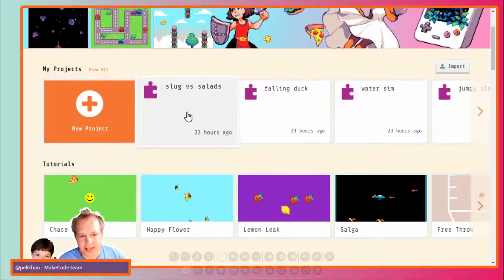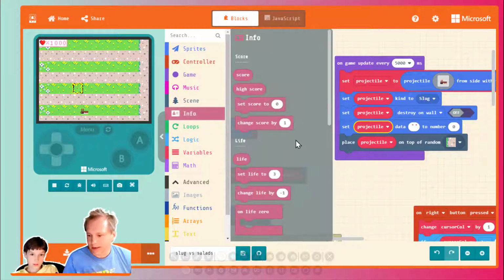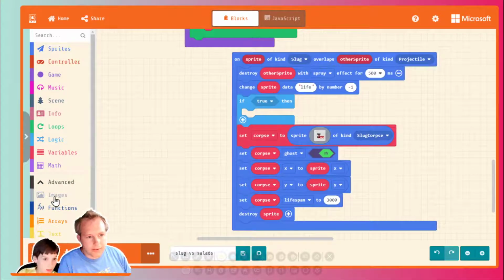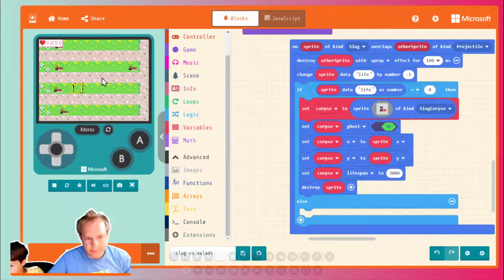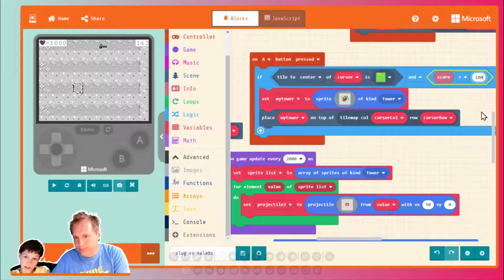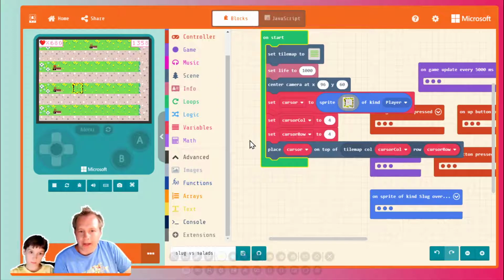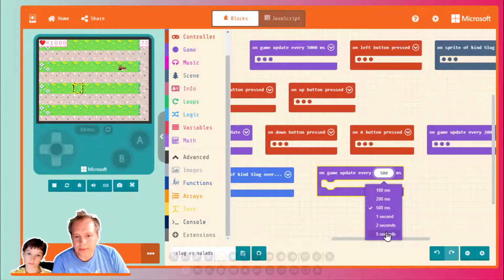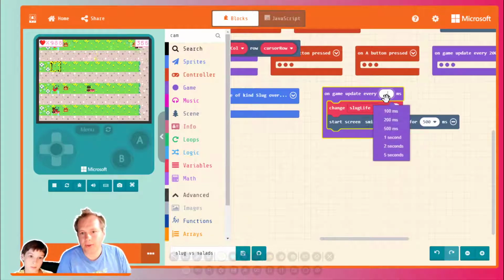MakeCode Arcade Beginner - Slugs vs Salads part 4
We keep building our tower defense game with slugs and salads.